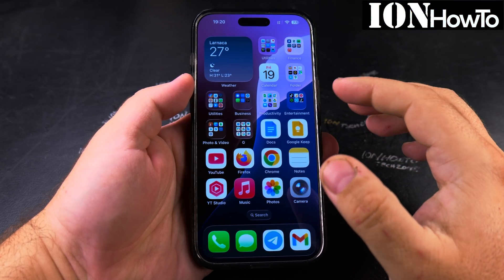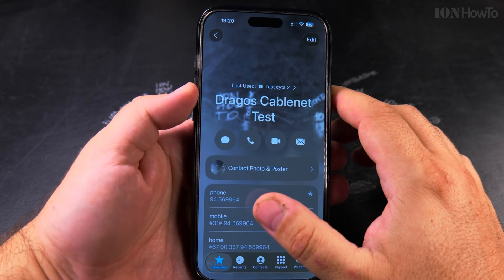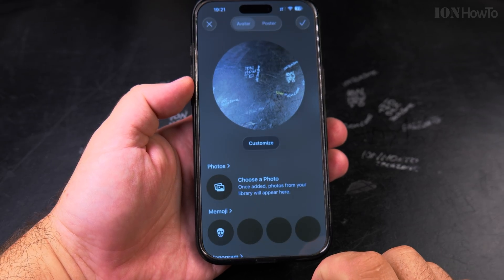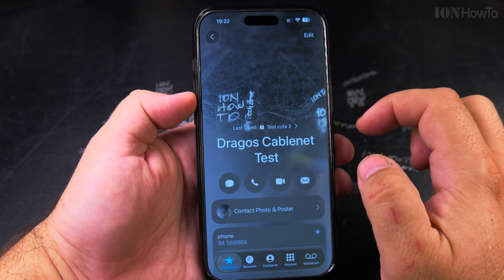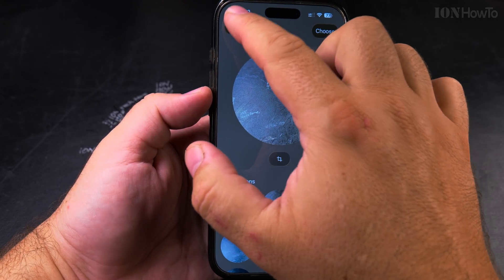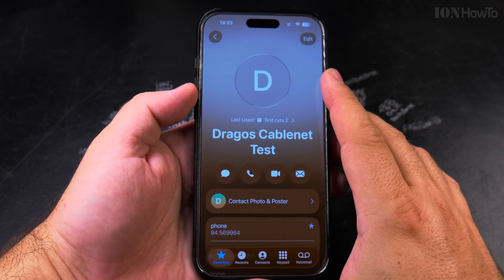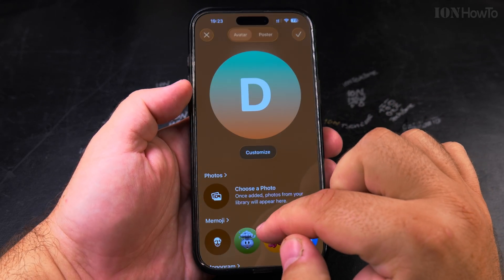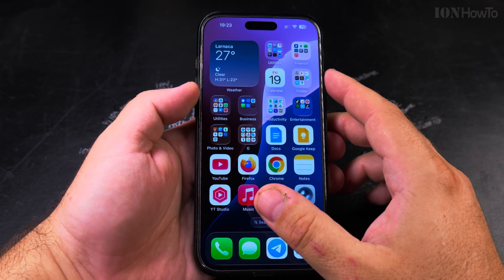iPhone How to Remove Contact Poster Photo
iPhone How to Remove a Contact Poster Photo.

This is a video guide for deleting a Contact Poster you have set up, whether it's for yourself or for someone else in your contacts.

Showing you on iOS 26 on iPhone 16 Pro Max Titanium Black 256 GB version Global model A3296 - MYWV3ZD/A

Learn how to remove a Contact Poster photo by replacing it with a Monogram or a Memoji. I'll guide you through opening a contact card, selecting the poster, and deleting it by replacing the poster photo with a monogram.

Any questions?